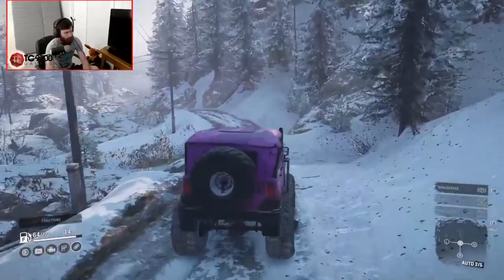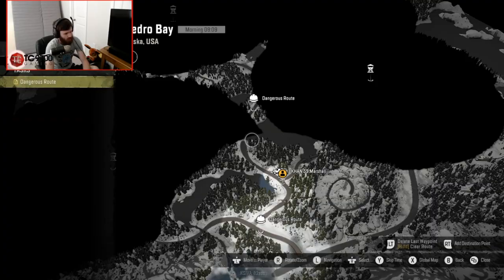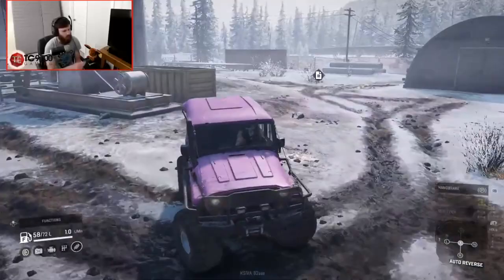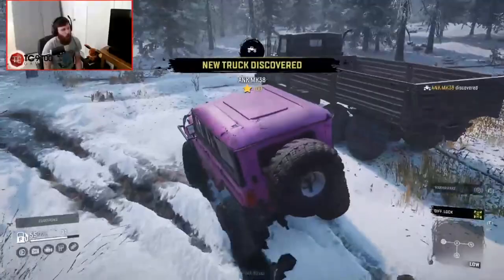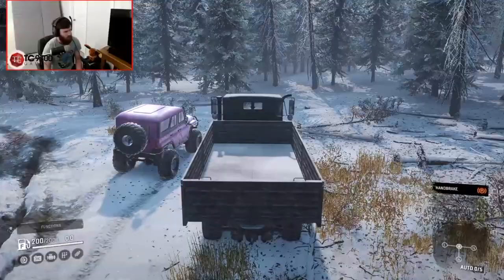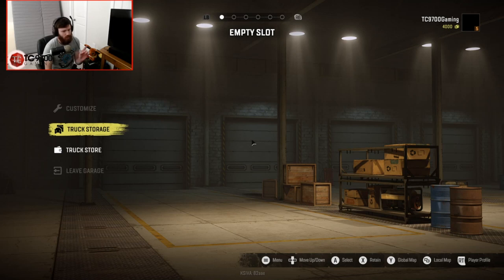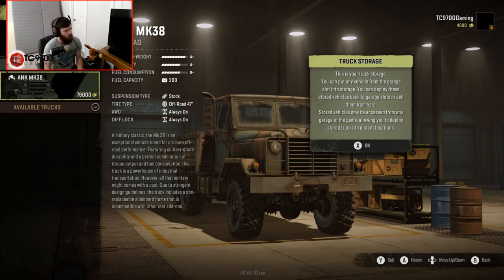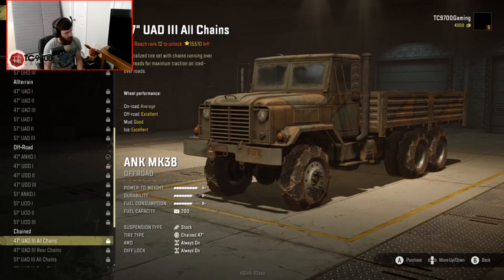SnowRunner: ANK MK38 Location AND CUSTOMIZATION!!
SnowRunner: ANK MK38 Location AND CUSTOMIZATION!! | TC9700Gaming

Welcome back to SnowRunner!! This time, we're going to be revealing the location of the ANK MK38! Please note, this is out of order of our let's play which will resume in the next video. Thank you!